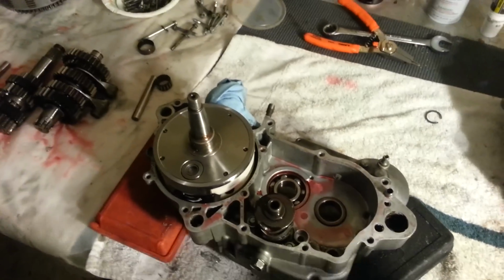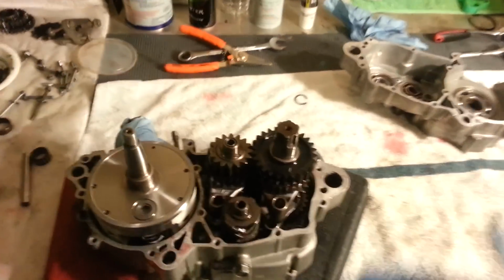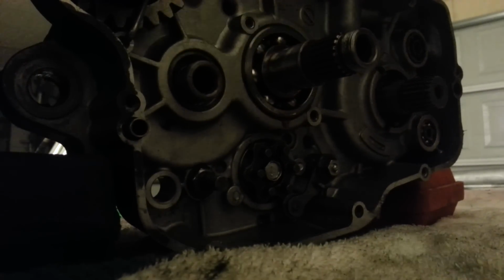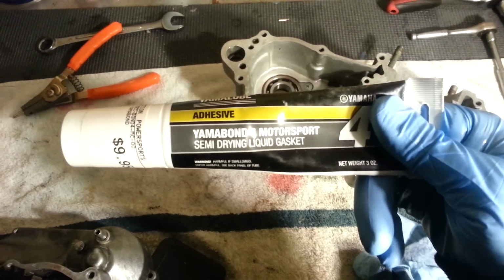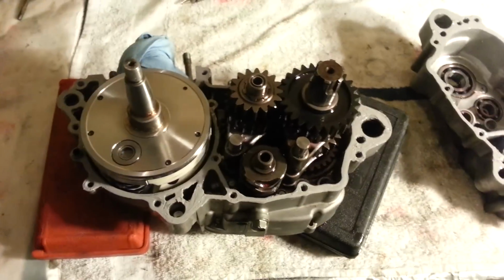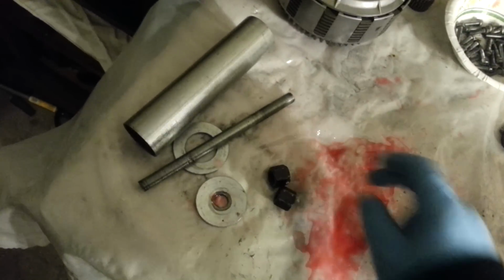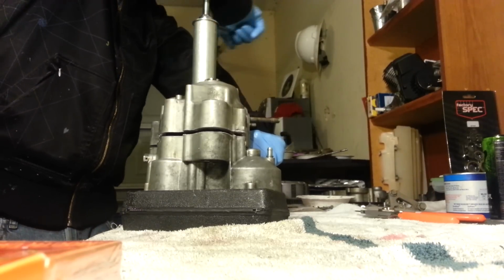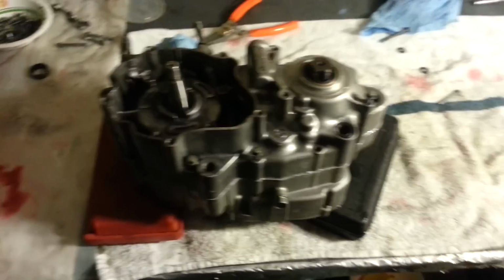98 kx250 crank installation